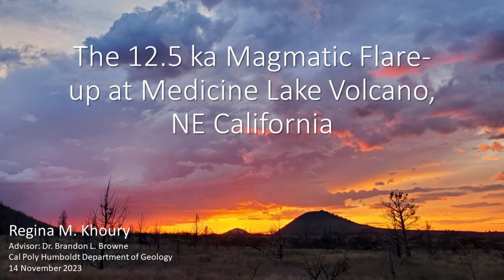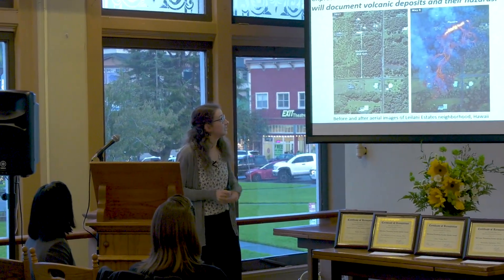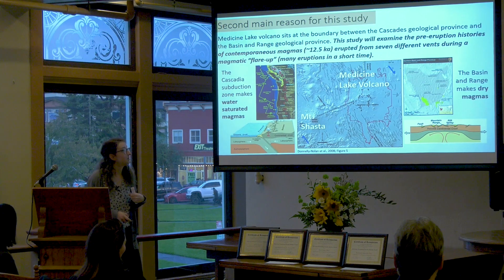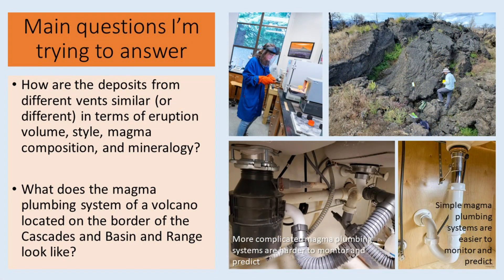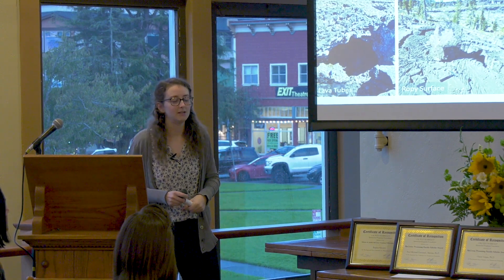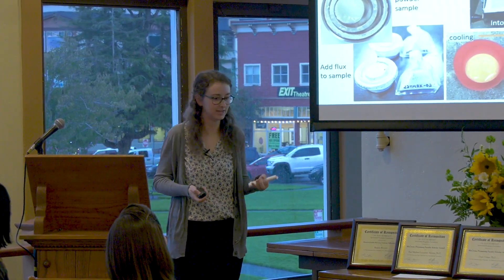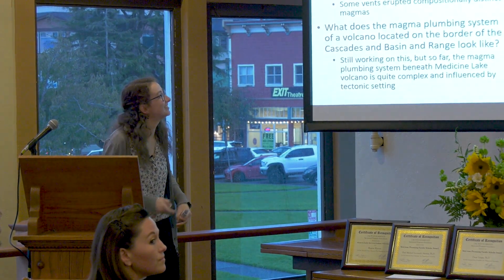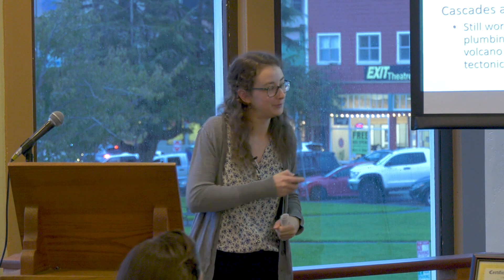The 12.5 ka Magmatic Flare-up at Medicine Lake Volcano, NE California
Graduate student Regina Khoury presenting her talk, "The 12.5 ka Magmatic Flare-up at Medicine Lake Volcano, NE California," at the 2023 Cal Poly Humboldt McCrone Awards reception.